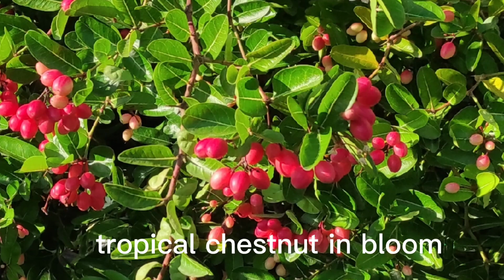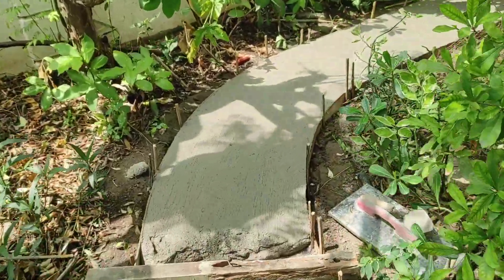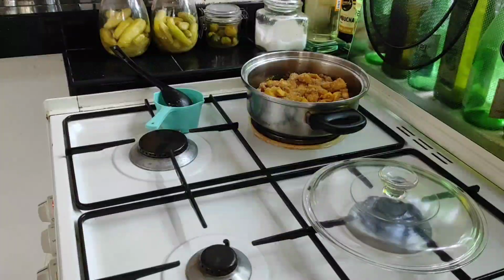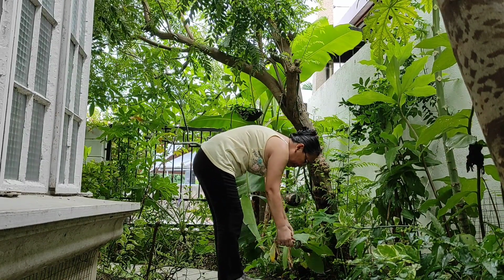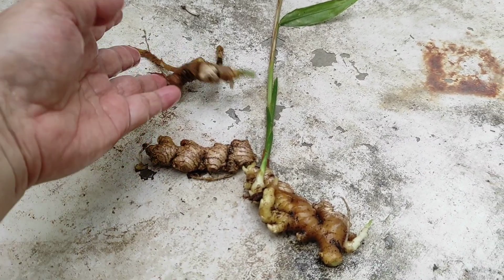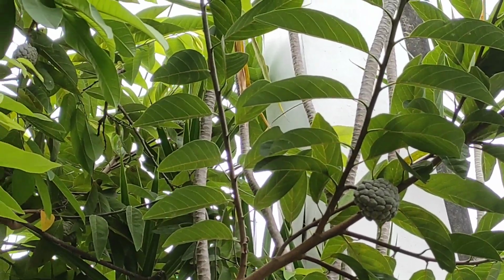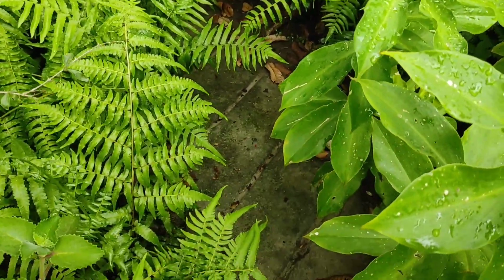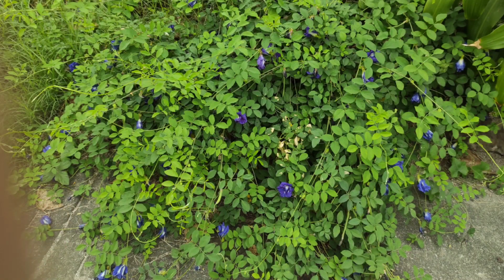I Built a New Pathway Through My Food Forest | May-June Walk-Through My Food Garden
This video is about my urban tropical permaculture food forest. How I built a new concrete walkway without buying new materials. Picking fruits from my own fruit trees, growing garlic, chop and drop, etc. Follow me as I walk you through it.